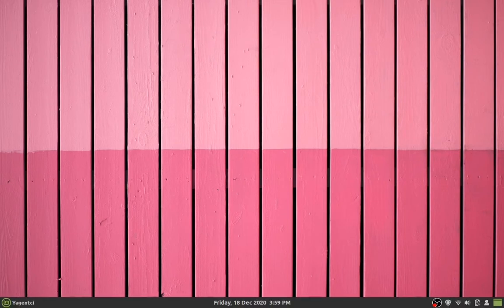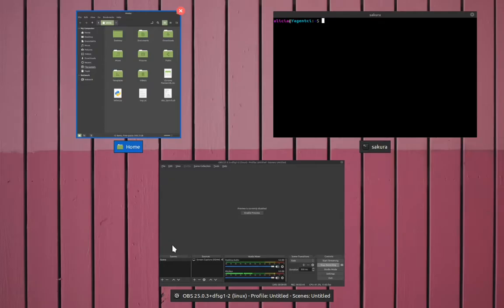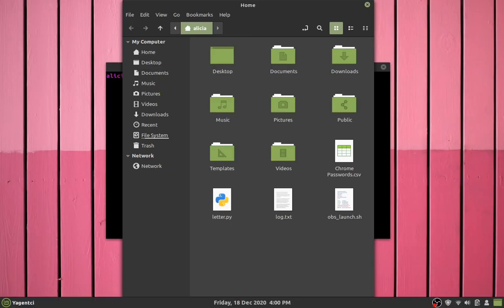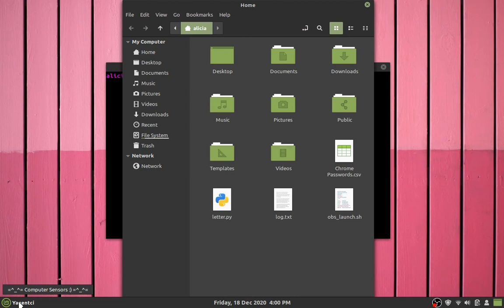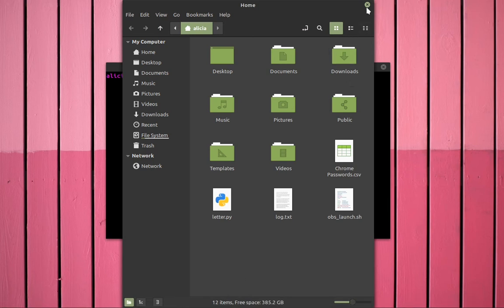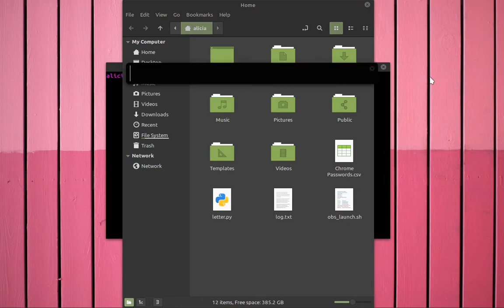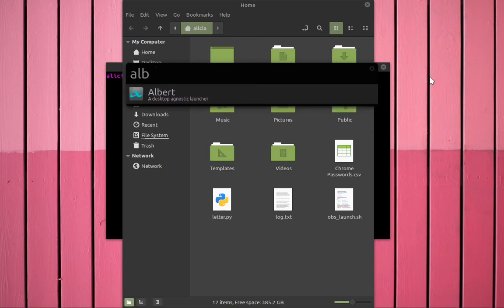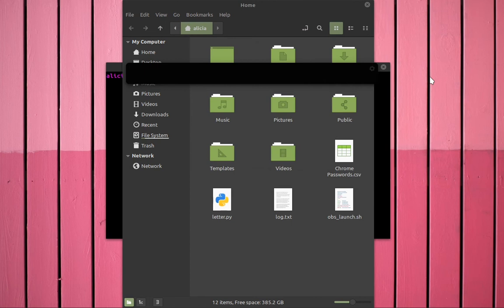New Setup Tour (Sorry Fedora)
New setup, on my laptop.